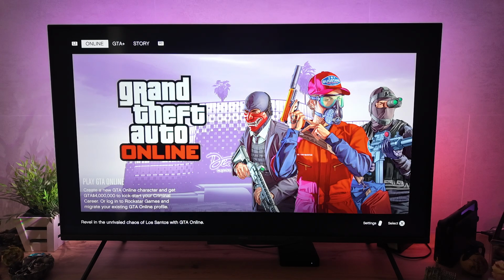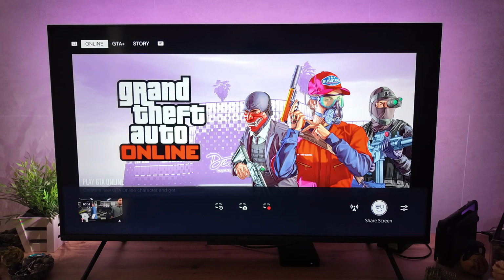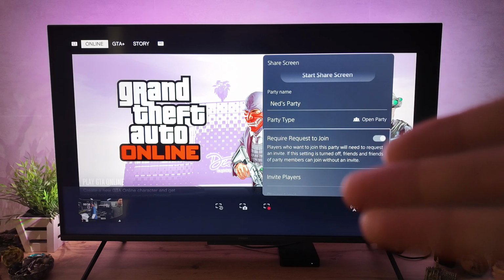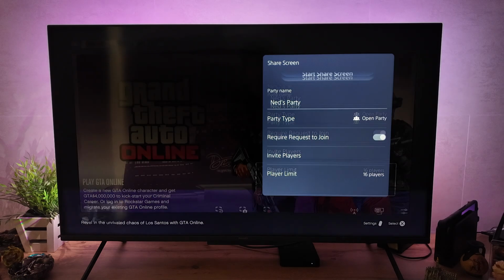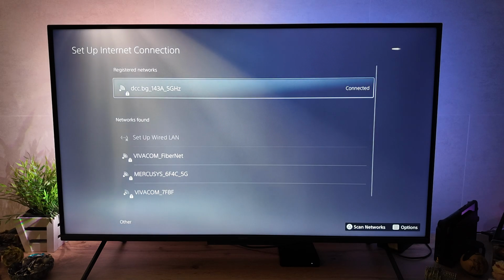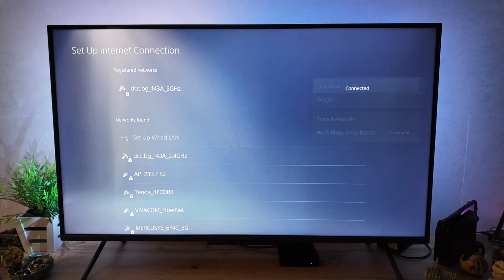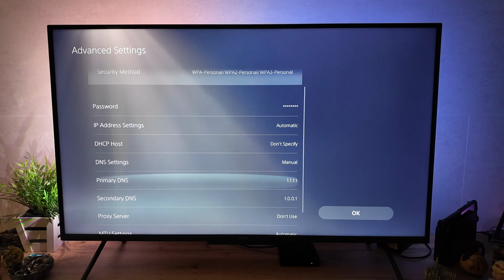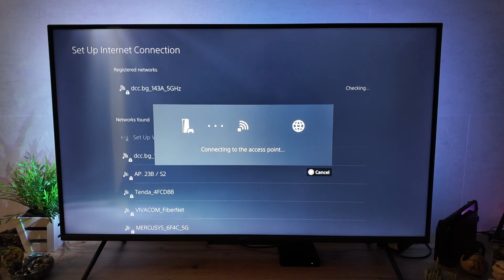How To Fix Screen Share Not Working On PS5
In this video I show you How To Fix Screen Share Not Working On PS5.